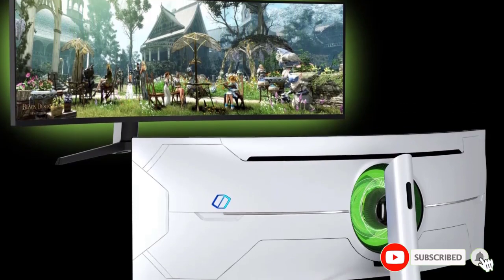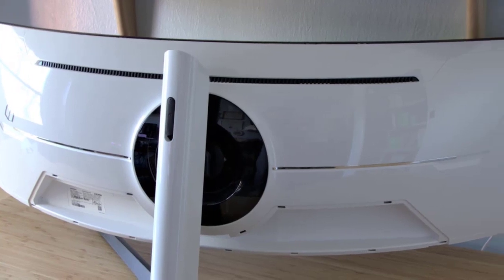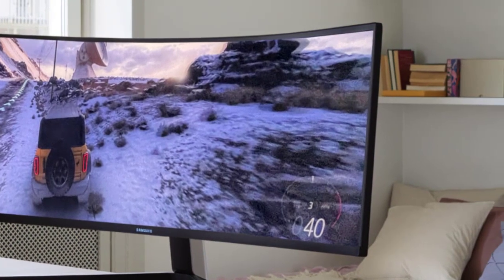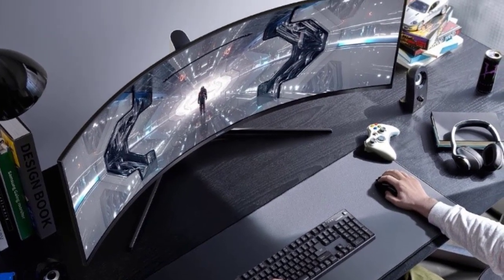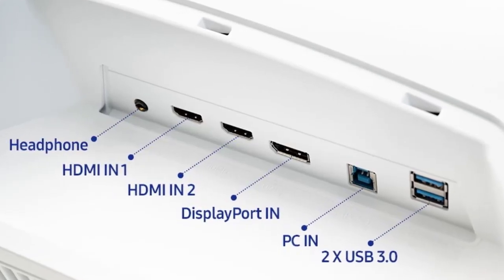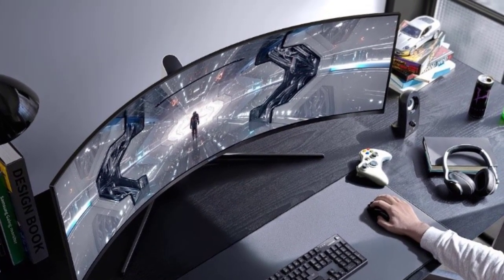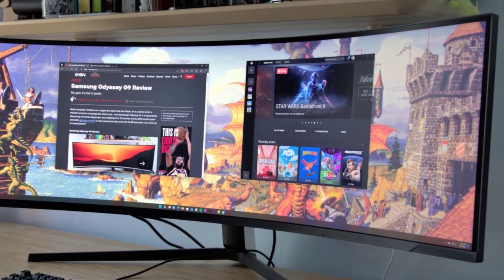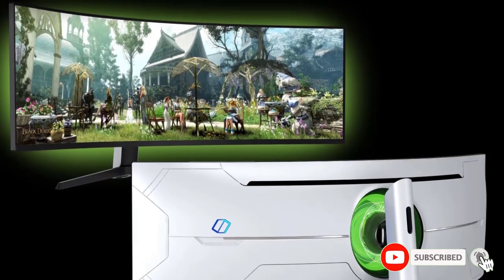Samsung Odyssey Neo G9 Review 2022 | Best Monitor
Samsung Odyssey Neo G9 actually presents its 49in slanting, 32:9 perspective proportion, a tremendous goal and a sensational 1000R bend in its mission to turn into the best gaming screen on the planet.
This Channel is create about news of technology, Digitals or electronic things.  Smartphones, Computer Desktop or Laptop, Tablet, Smartwatch, cell phone, and more about Digitals.